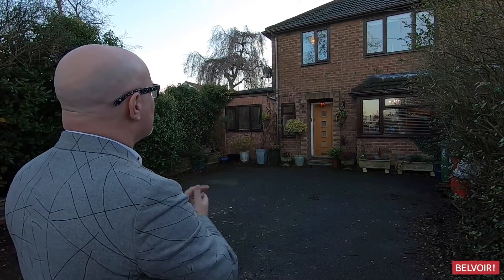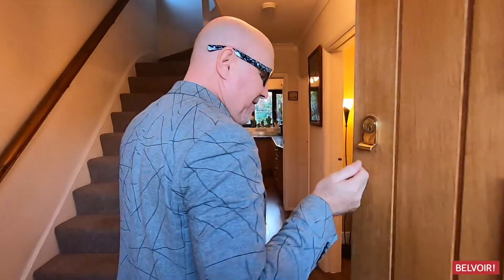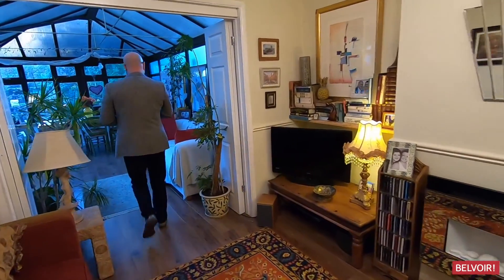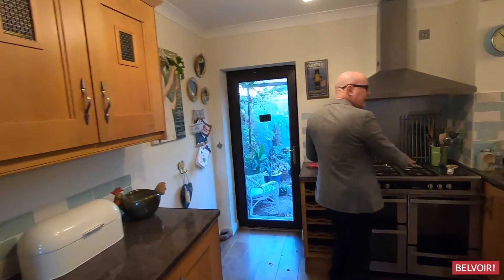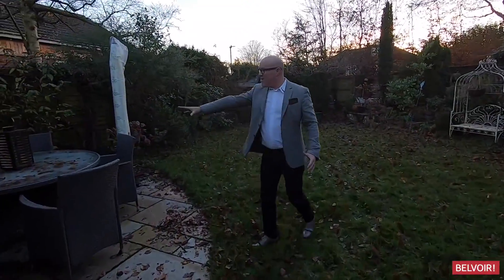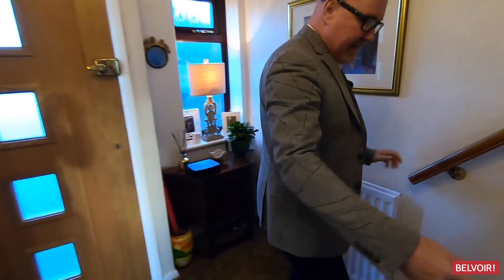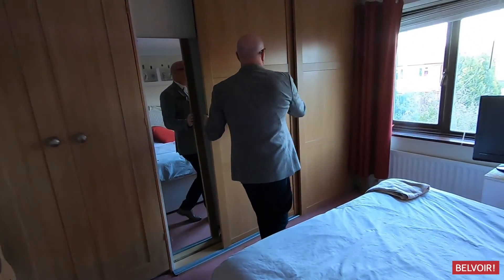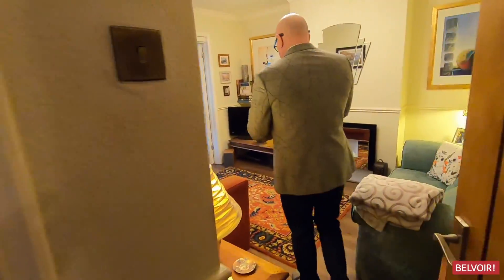Kelvin Road | Royal Leamington Spa | Virtual Viewing